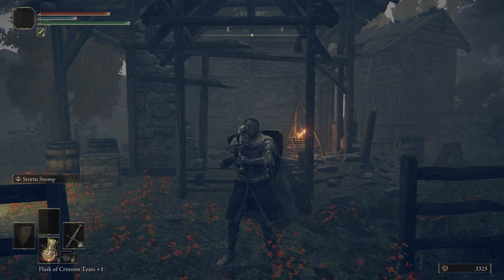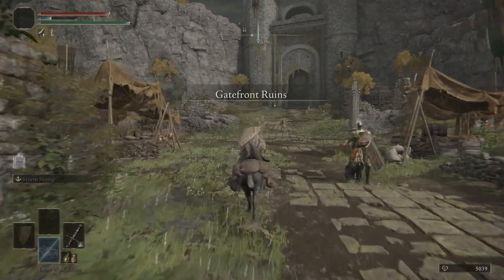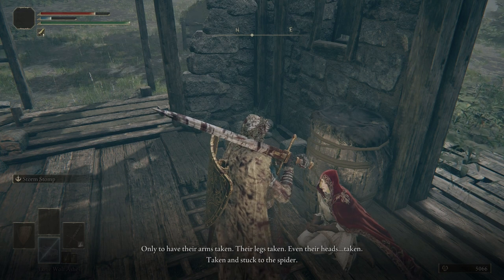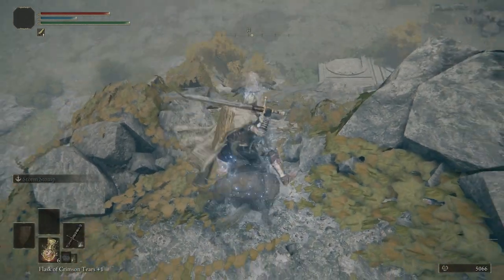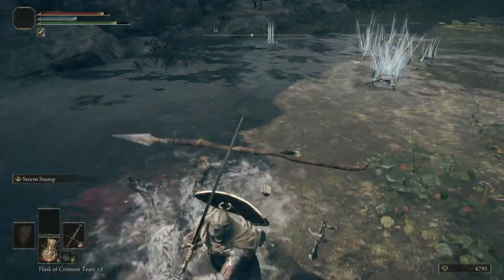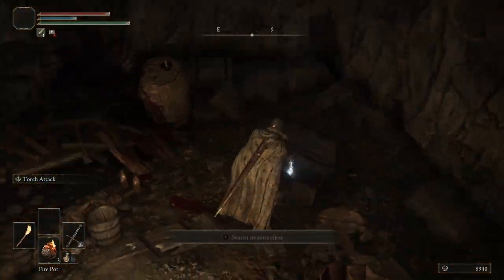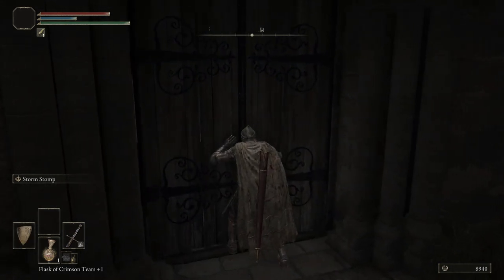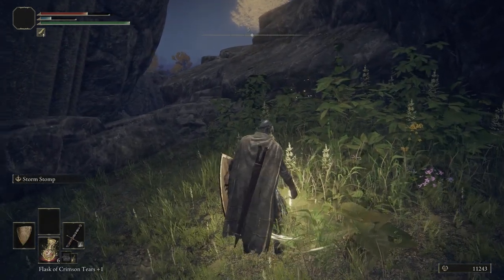Elden Ring - Part 7 Murkwater Catacombs